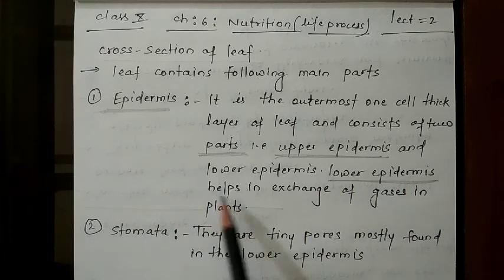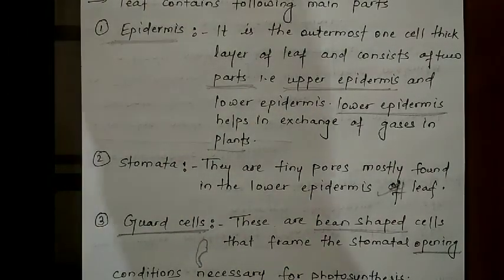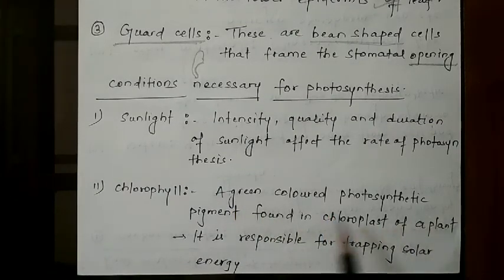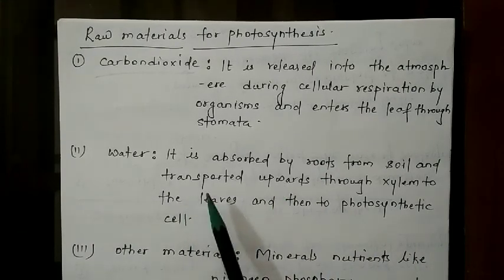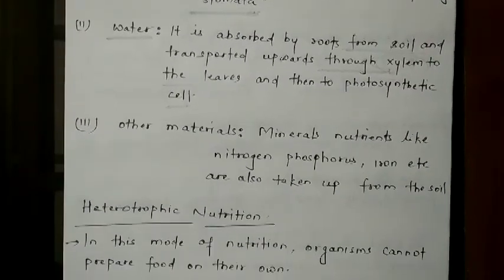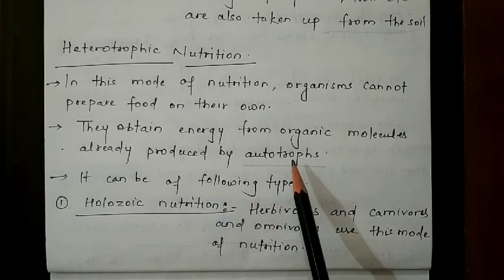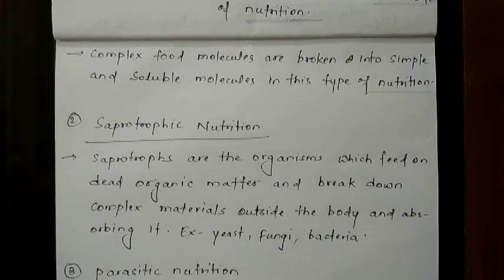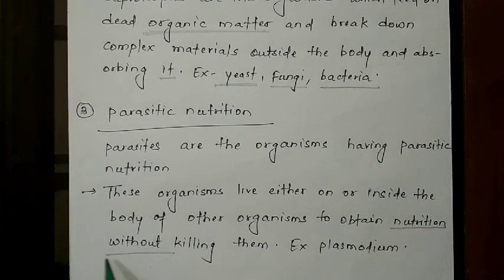Ch6: life process class 10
Cross  section of the leaf, hetero Trophic nutrition